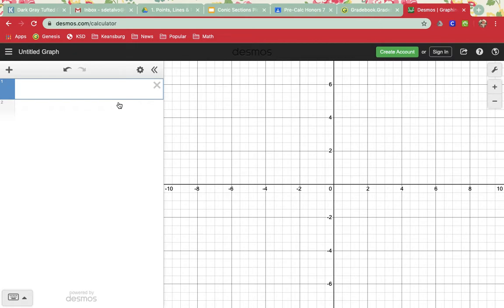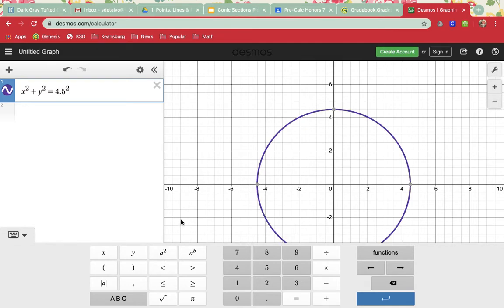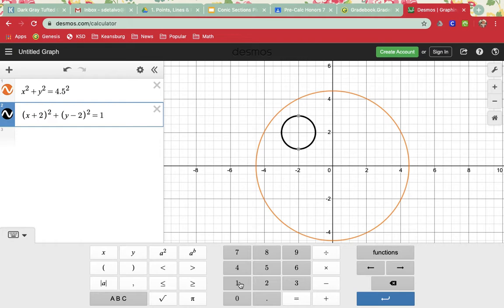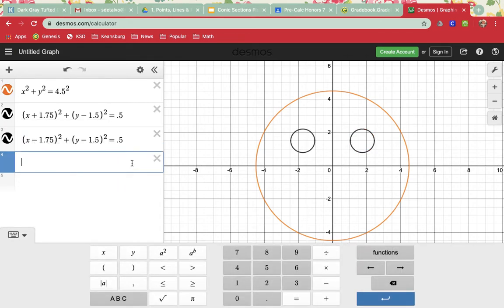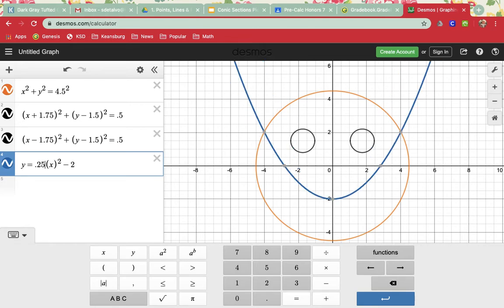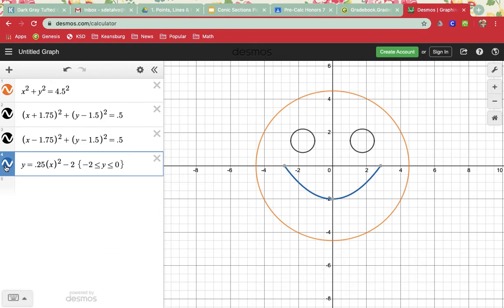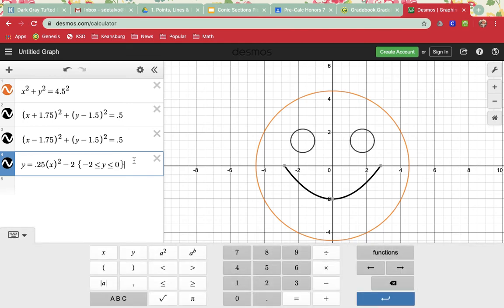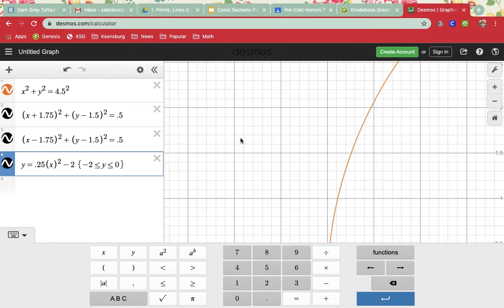Conic Sections Desmos Picture